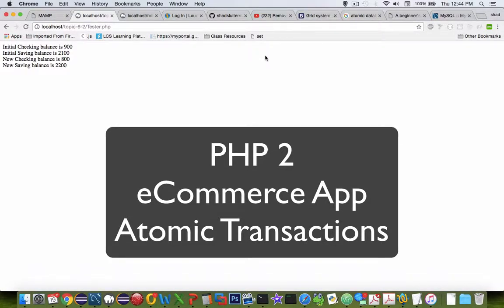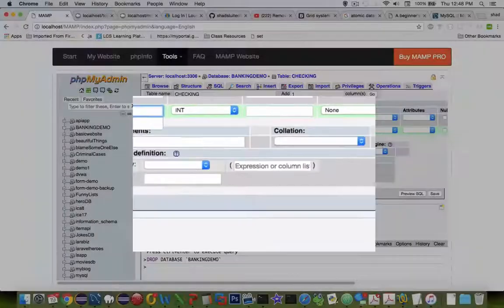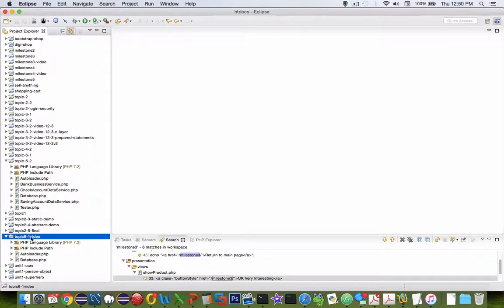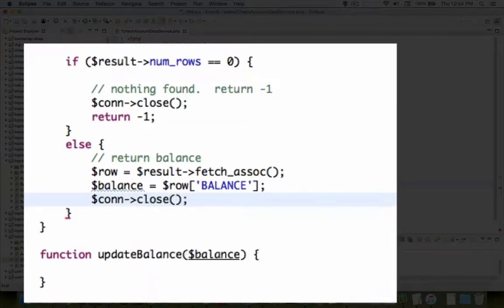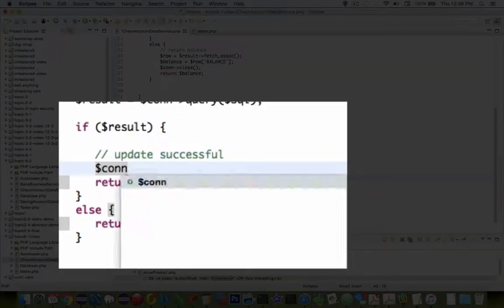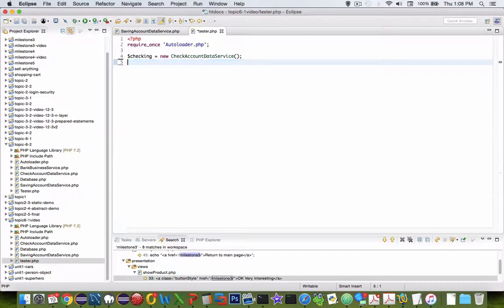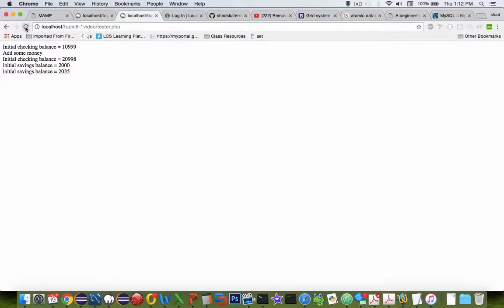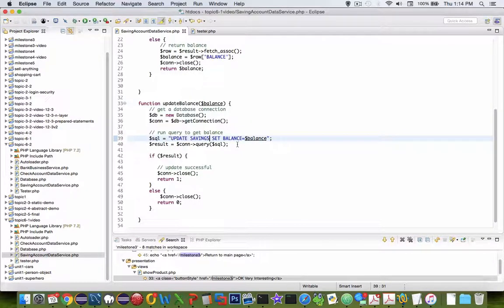Activity 5 Part 3 - Atomic SQL Transactions in PHP Part 2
How to perform SQL database transactions in an "atomic" fashion.  That is, how to ensure that an entire group of transactions succeed or fail as a single unit.  Following the ACID database design process.  ACID (an acronym for Atomicity, Consistency Isolation, Durability) is a concept that Database Professionals generally look for when evaluating databases and application architectures.